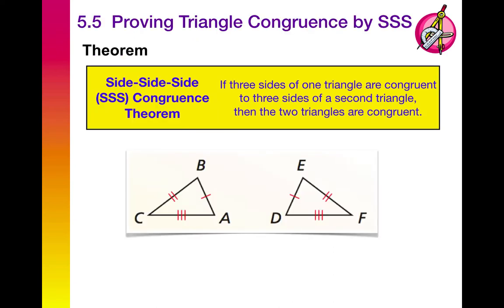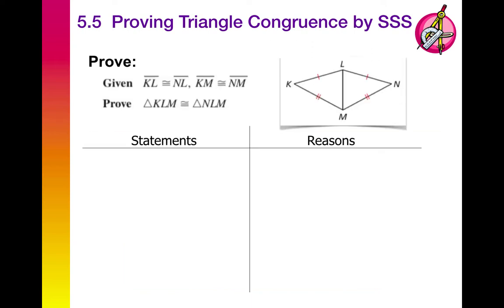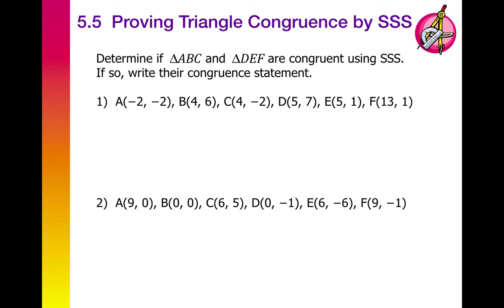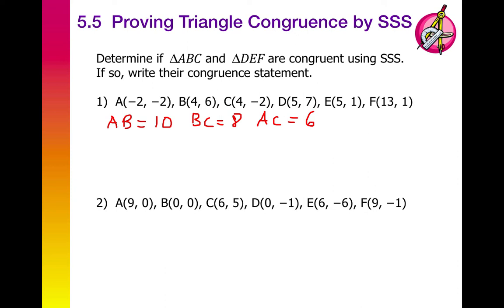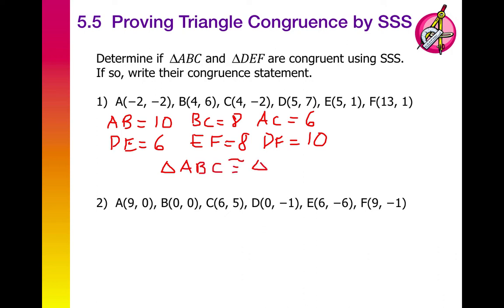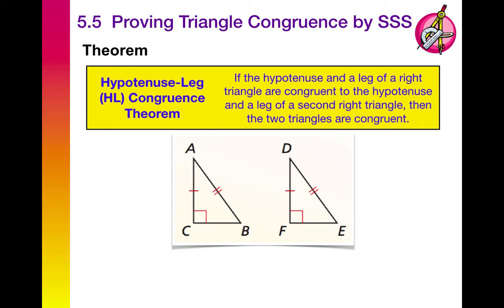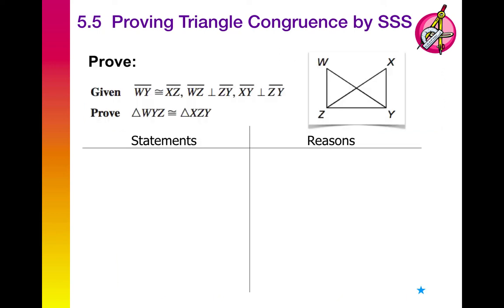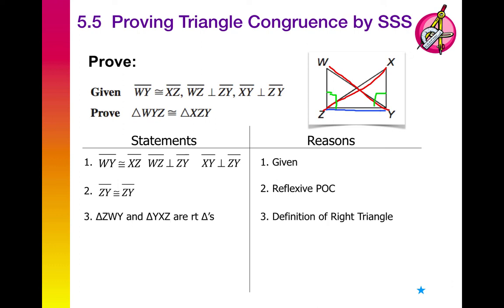Big Ideas Ch 5-5